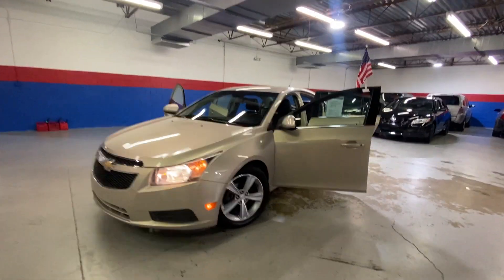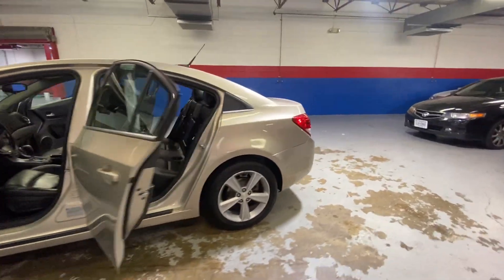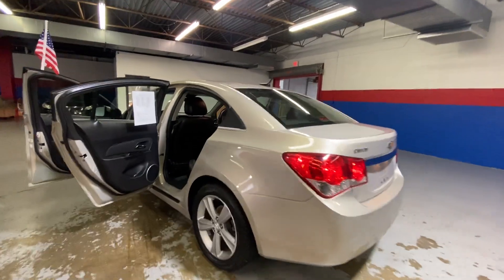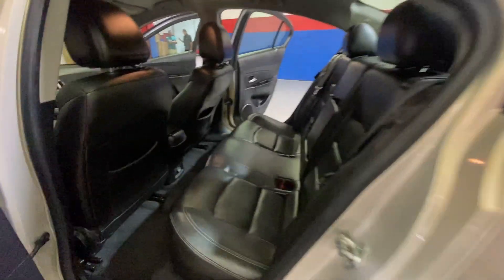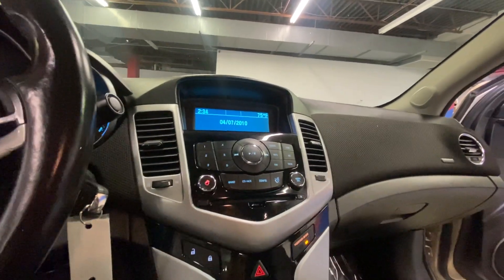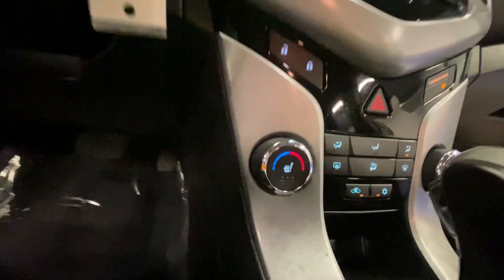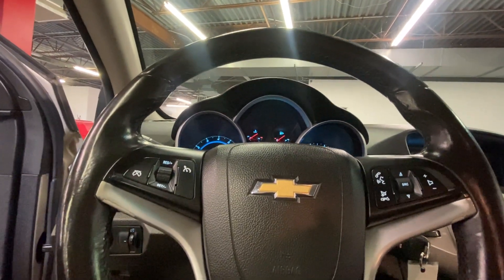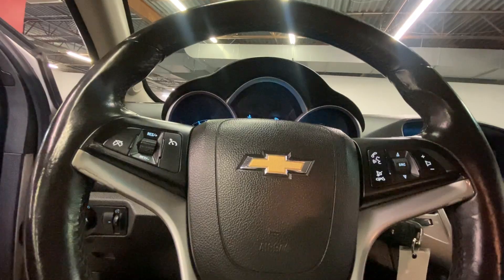2012 Chevrolet Cruze LT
Our 2012 Chevrolet Cruze LT with a recent state safety inspection and our Signature Life of Loan Limited Warranty!

It comes with the following features:
Heated Leather Interior
Integrated Phone System
Cruise Control
Voice Command
Remote Start